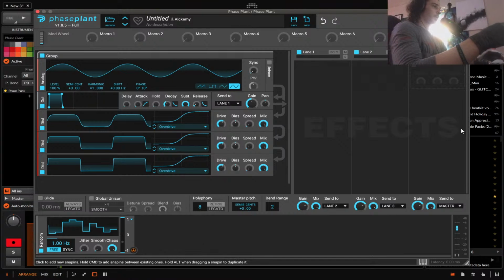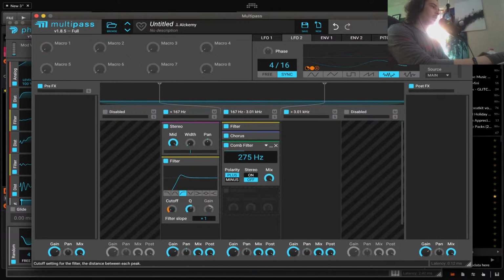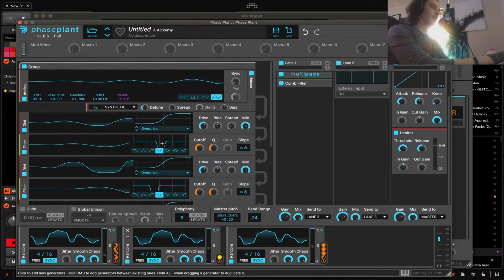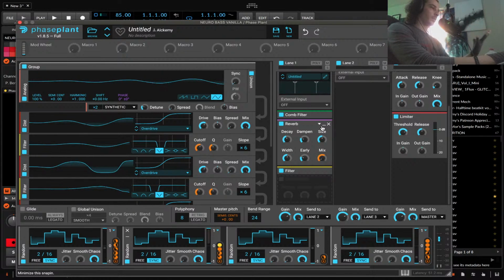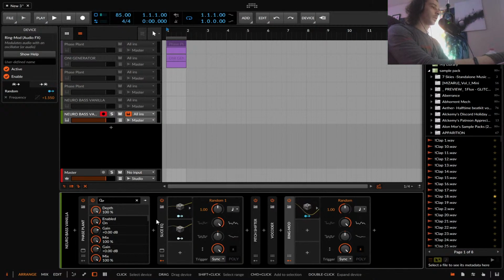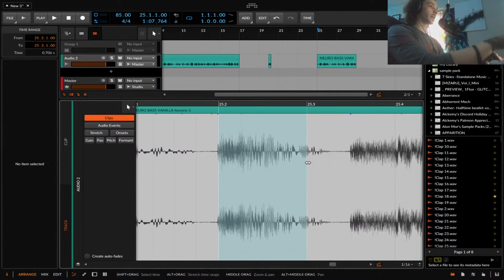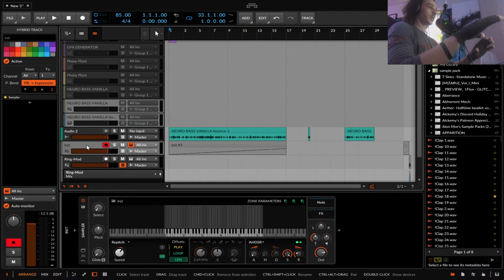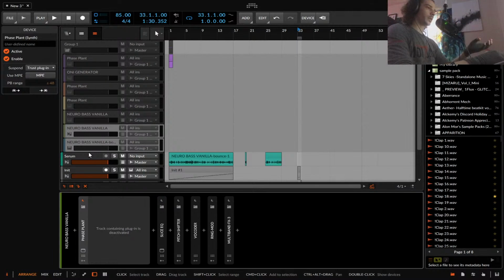Master IDM Sound Design: Unlock the Abstract Secrets! BassTime #17 with Alckemy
🎧 Master IDM Sound Design: Unlock the Abstract Secrets! 🚀🎶

Learn how to transform your soundscapes with my engaging tutorial on abstract sound design for IDM! Join me as I explore the creation of complex sound textures using tools like Ableton, Serum, and NI Massive. In this detailed guide, I'll show you how to master the sound of drum and bass and future bass, while diving deep into the world of modular synthesis.

Watch now to unlock the secrets of music production and discover how to make your computer work for you in the most creative ways. As a seasoned music producer, I'm here to share my insights and help you take your electronic music skills to the next level. 🎹✨

Share your thoughts and let me know what you'd like to see next. For more resources and courses, explore the BassGorilla website. Let's create something amazing together! 🎶🔥

CHAPTERS:
00:00 - Intro
01:17 - What is a Generator
05:42 - Neurobass Overview
07:02 - Neurobass - Building the Patch
10:23 - Neurobass - Using the Slice EQ
11:54 - Adding Movement with Modulators
16:37 - Adding Space with Reverb
18:34 - Evolving Sound with FM Synthesis
22:54 - How to Make a Neuro Bass
26:37 - Q&A
31:15 - Processing Effects
32:30 - Vocoder Techniques
34:05 - Pitch Shifter Applications
35:40 - Corrective Processing Techniques
36:35 - Resampling Techniques
41:40 - Applying Concepts in Context
43:55 - Slicing to Multi-Sample Techniques
49:34 - Q&A
53:02 - CPU Percentages Explained
56:08 - Final Thoughts
58:47 - Next Week Preview
59:57 - Exploring Random Signal Generators
01:01:30 - End

Check out the BassTime archive and our complete tutorial library to discover new production techniques from proven music producers.